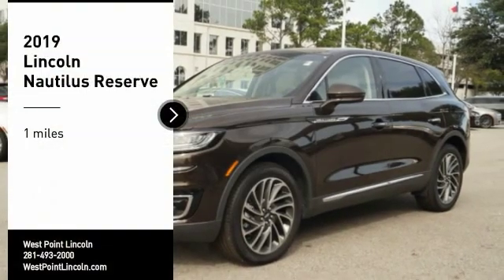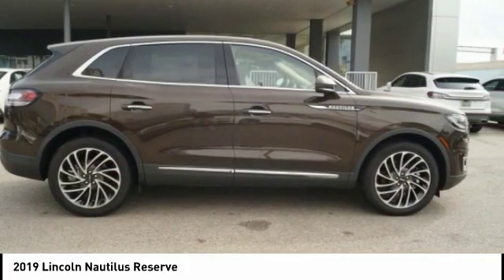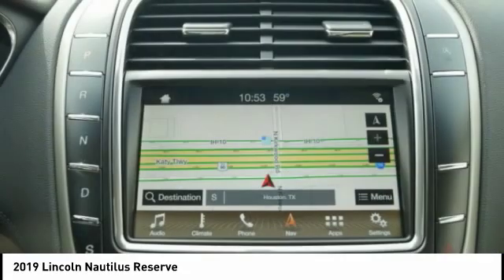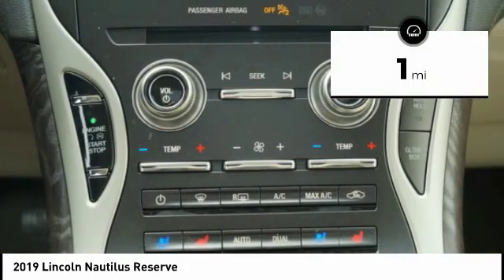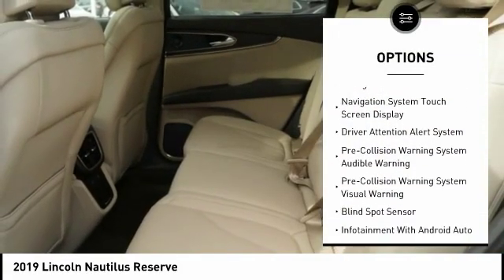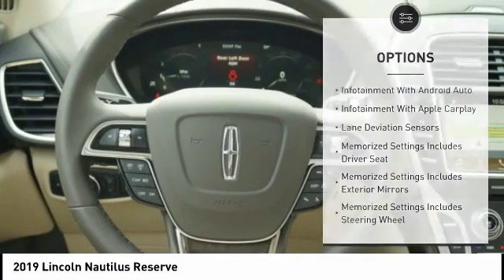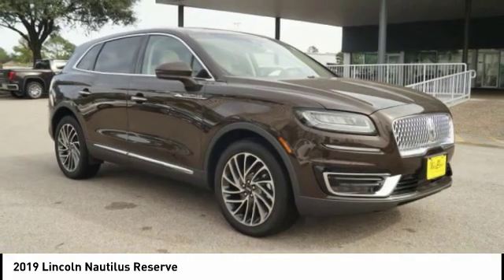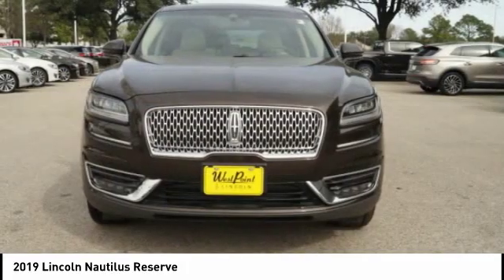2019 Lincoln Nautilus Houston TX 9P078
2019 Lincoln Nautilus Reserve

Brown 2019 Lincoln 4D Sport Utility Nautilus 2.0L I4 8-Speed Automatic AWD 20/25 City/Highway MPG Price includes: $500 - Retail Bonus Customer Cash. Exp. 04/01/2019